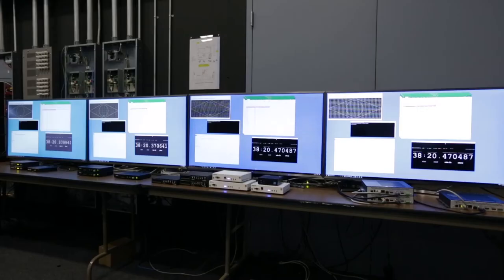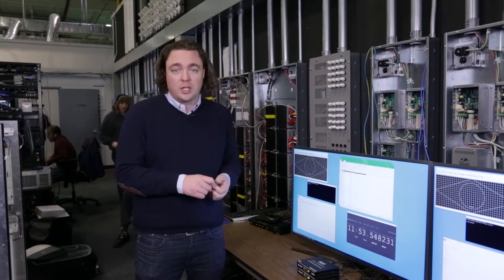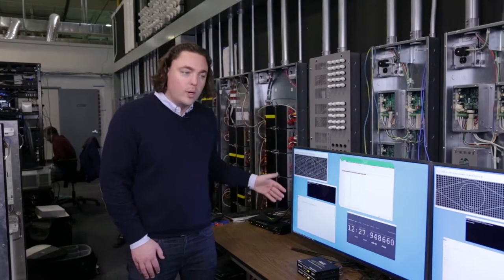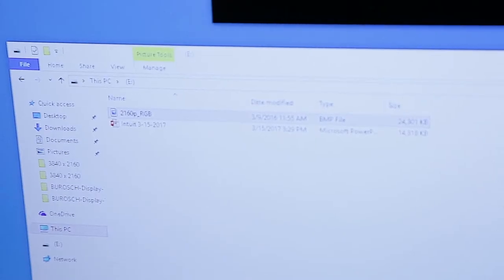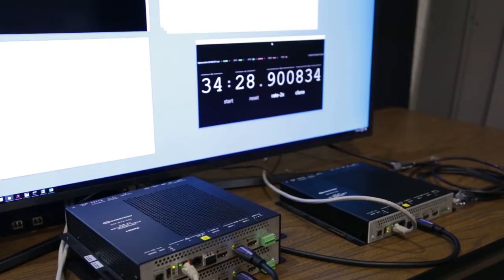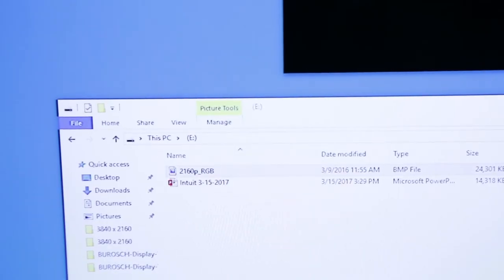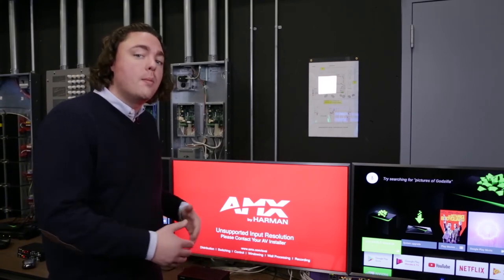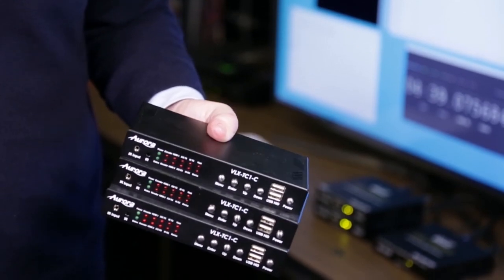Crestron DM® NVX Performance Demo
You won’t believe what happened in this side-by-side-by-side competitive testing network AV demo between Crestron DM NVX, SVSI, SDVoE and Just Add Power. Check it out for yourself.